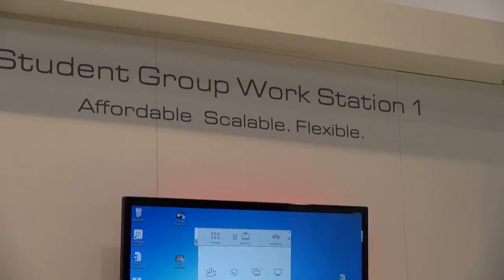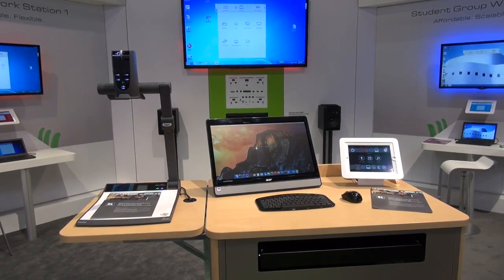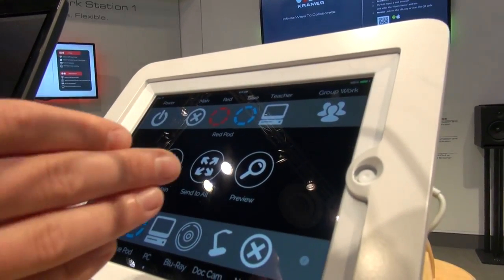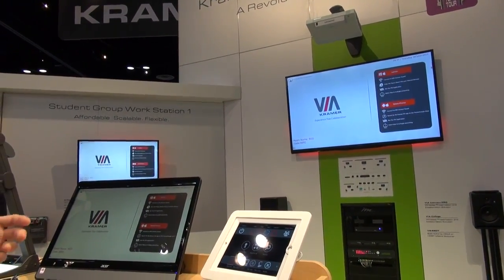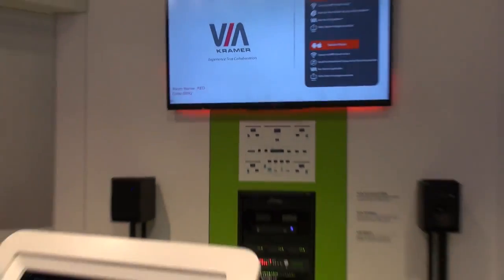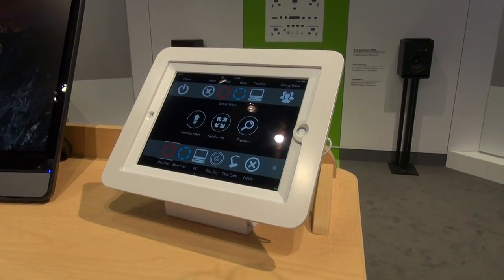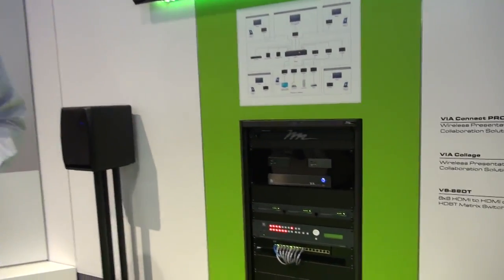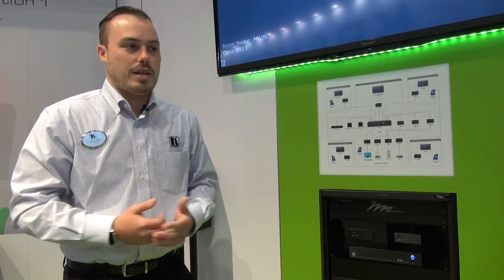InfoComm 2015: An In-depth Look at the Kramer Collaborative Classroom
In this video, you can see in more detail how the Kramer Collaborative Classroom functions. Watch to see how you can use our solution to create a modern, functional classroom.